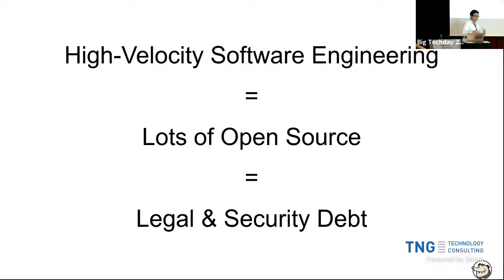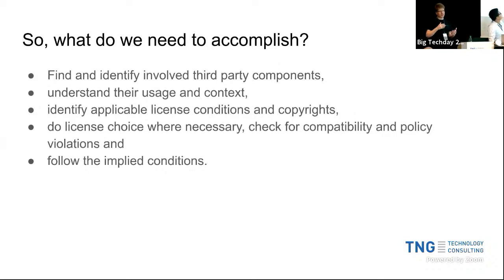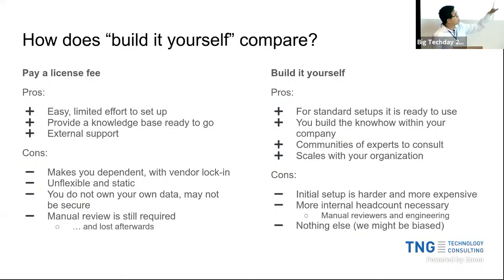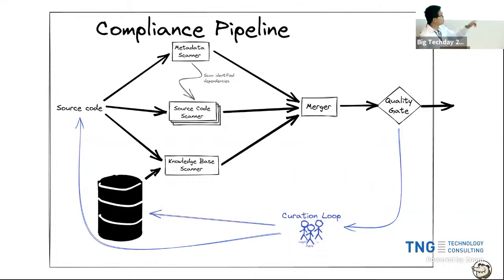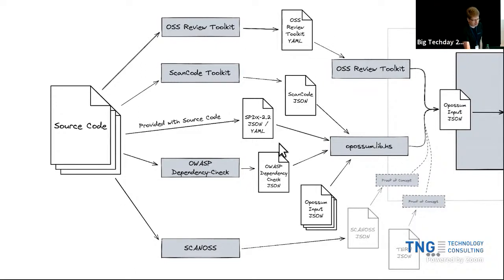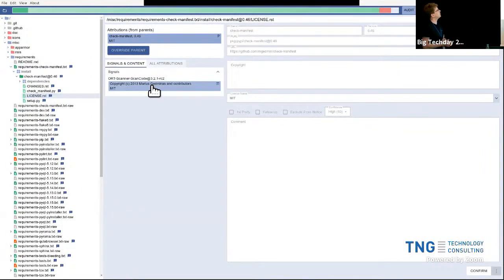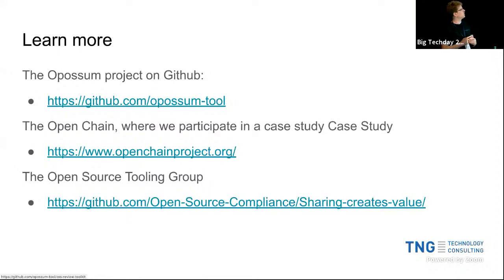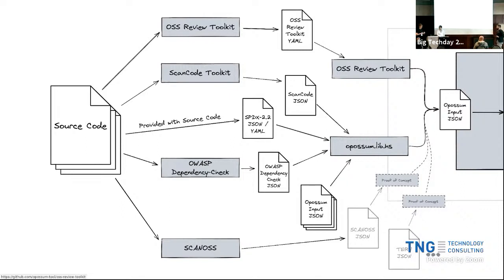BTD21: Open Source Compliance Done Right, Featuring Opossum [EN] - Michael Cheng, Maximilian Huber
Big Techday 21
24. September 2021